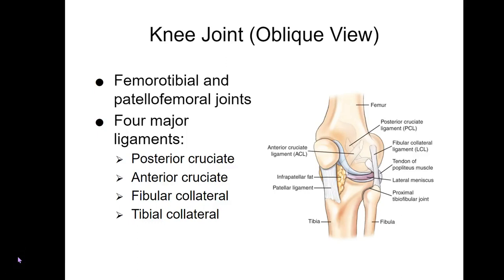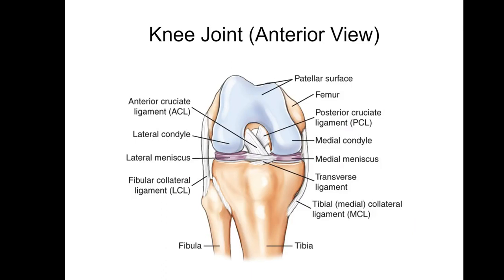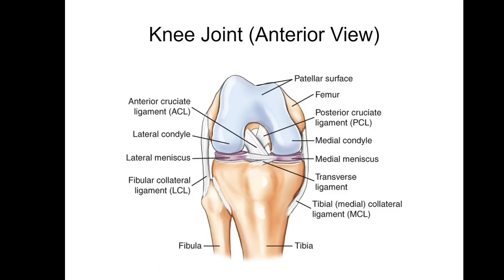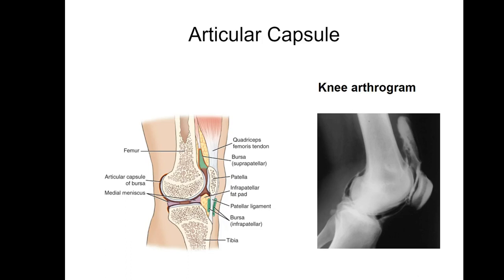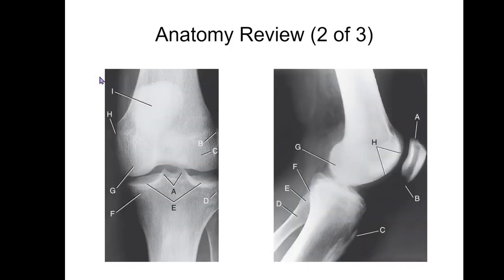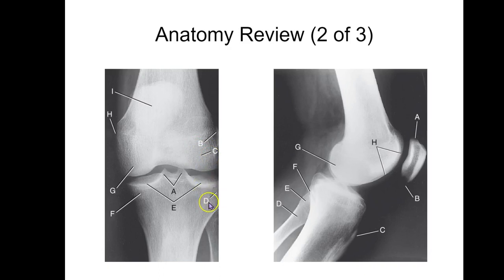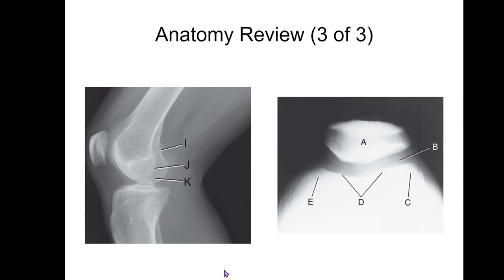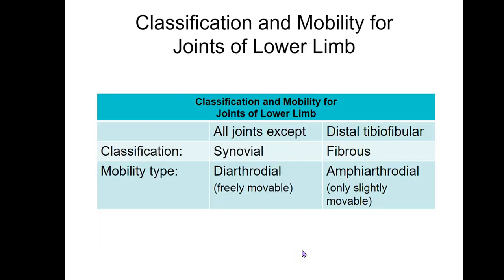Anatomy of the Knee Part 2 of 2